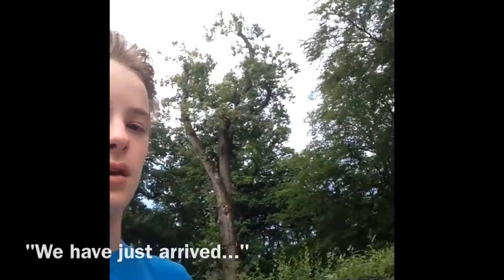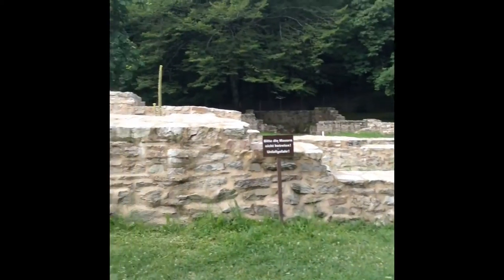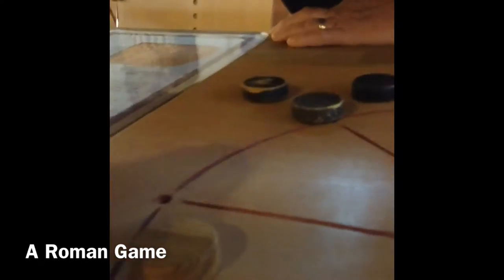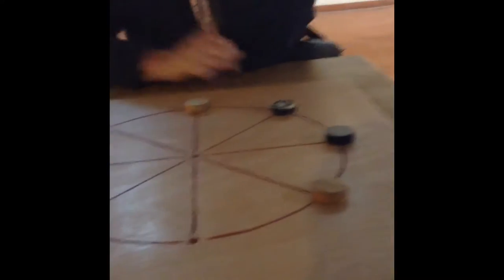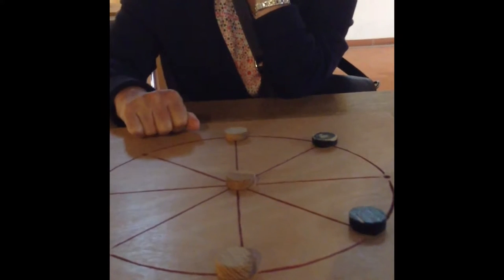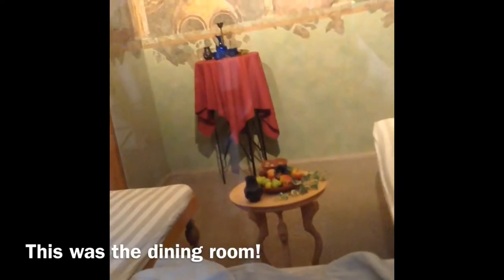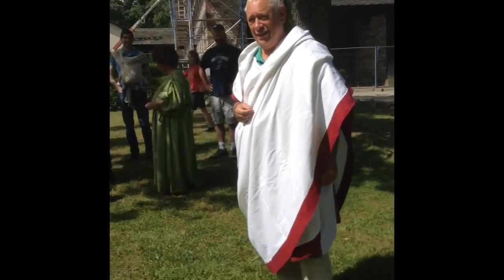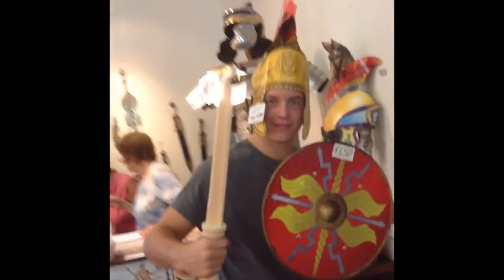A Roman Castle! || Vlog # 5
Day of August 1st, 2016